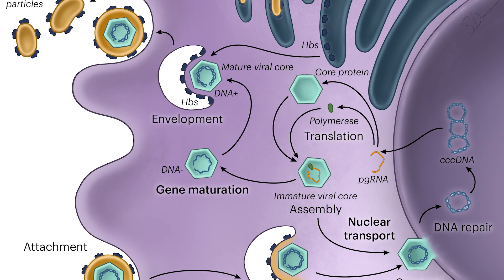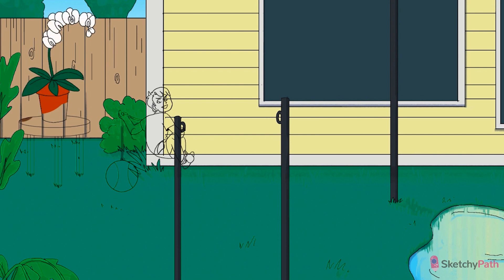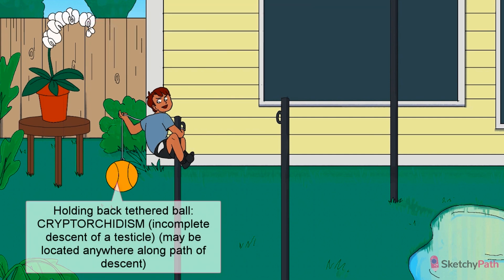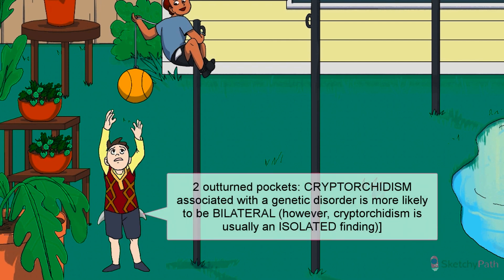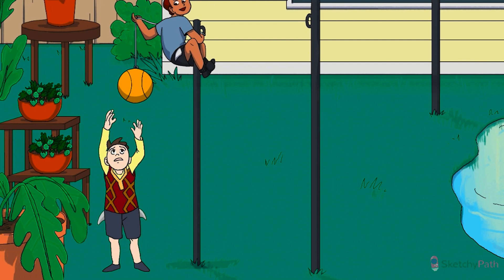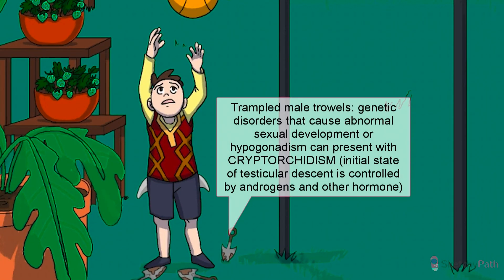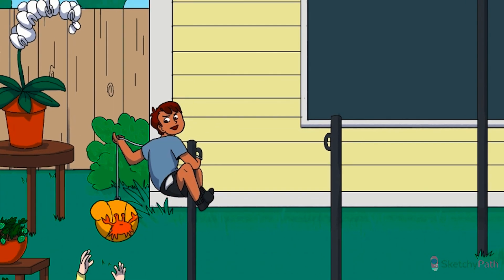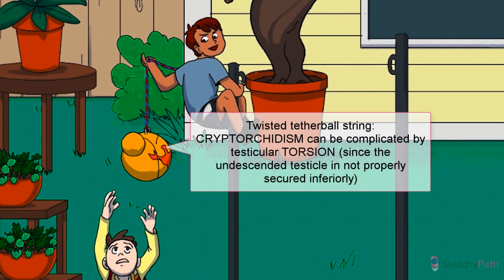Testicular Disorders & Cancer (Pathophysiology) | Sketchy Medical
Let’s head to the backyard for a quick game of tetherball, where we’ll swing into various testicular conditions, starting with cryptorchidism, an undescended testicle often tethered to genetic disorders. Early correction via orchiopexy helps knock down the risk of testicular atrophy and cancer. Next, we’ll touch on through varicocele, a 'bag of worms' in the scrotum caused by dilated veins, usually on the left side, with surgical correction if fertility gets caught up. Testicular torsion is the ultimate game-changer—a medical emergency where the testicle twists around the spermatic cord, cutting off its blood supply and requiring immediate surgery to untangle and reset the game. We also dive into hydrocele, a painless fluid collection that lights up when hit with a flashlight. Finally, we explore into testicular cancer, focusing on seminomas, with their 'fried egg' appearance, and non-seminomas, including yolk sac tumors, embryonal carcinoma, and choriocarcinoma, each with distinct markers and characteristics.